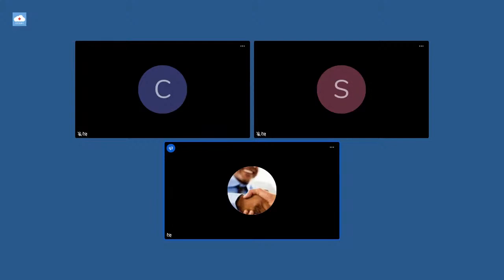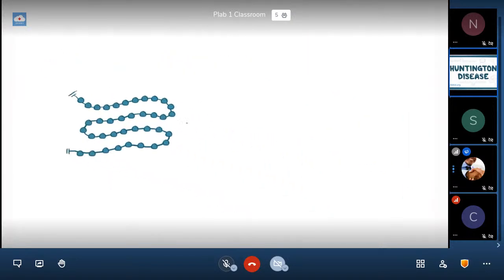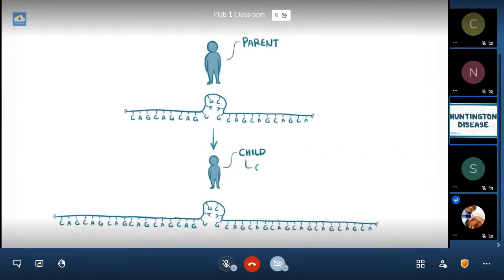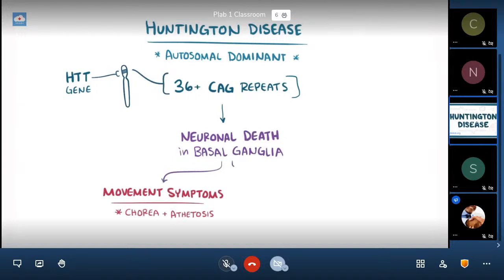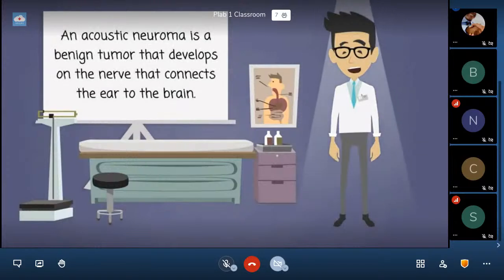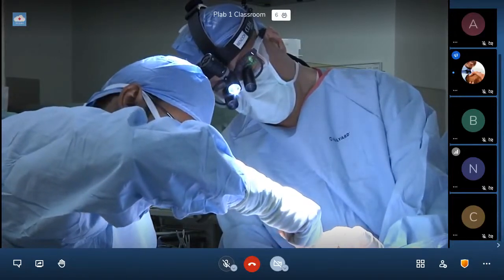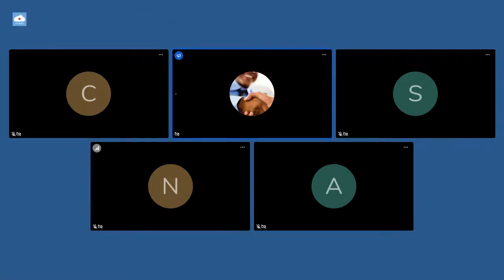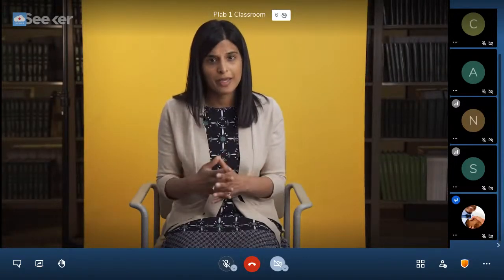AIR-CLINIC // PLAB-1 Q & A Live 13 - CNS (...)